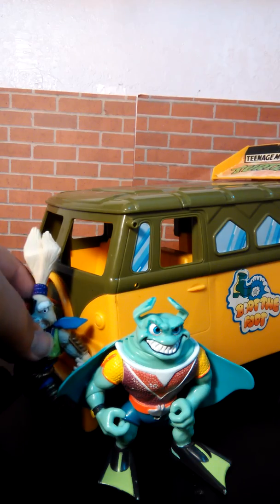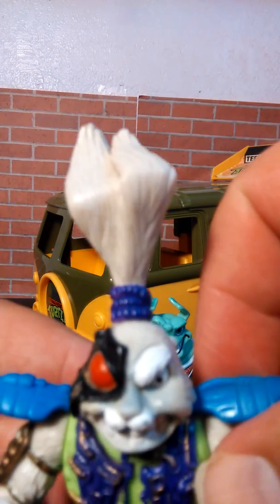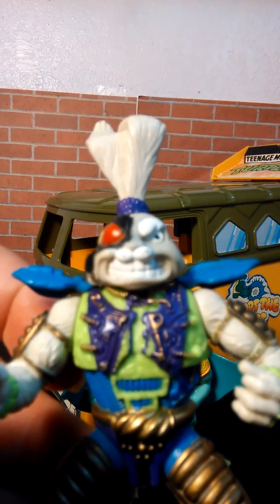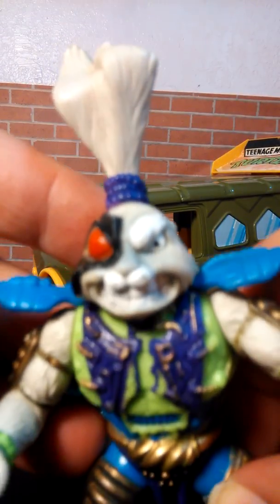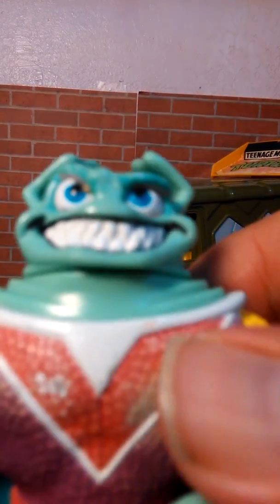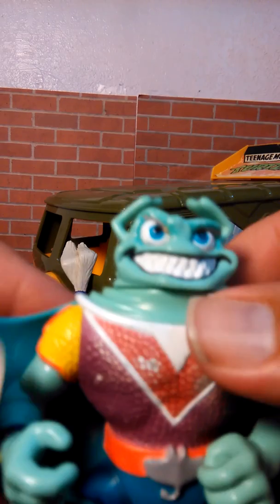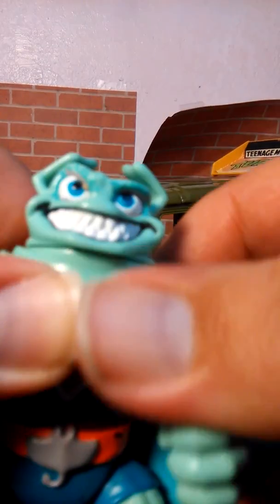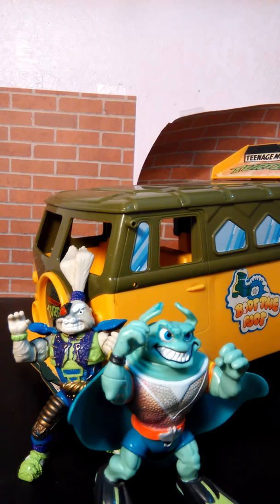Uber hulk reviews ray filey & space usagi reviews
Ray Foley& space usagi